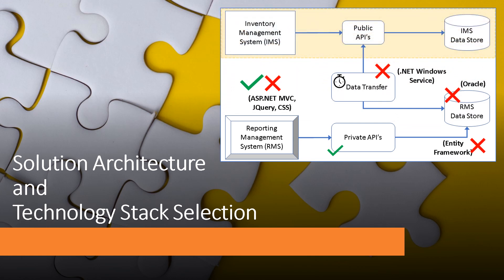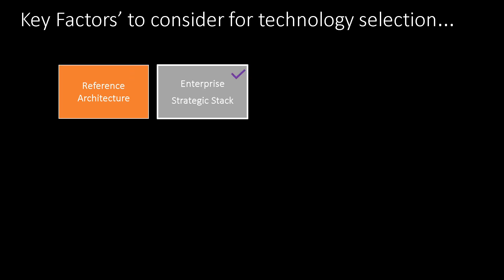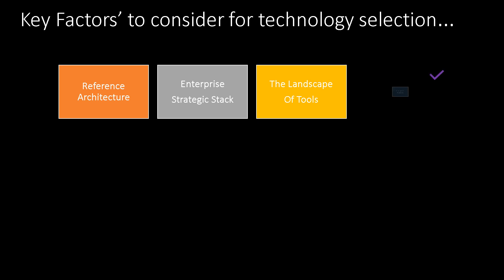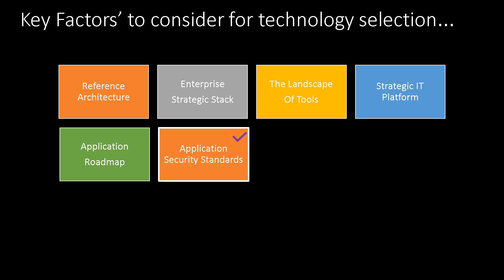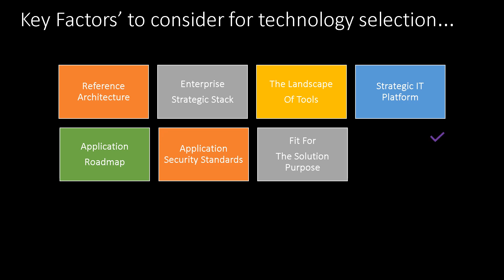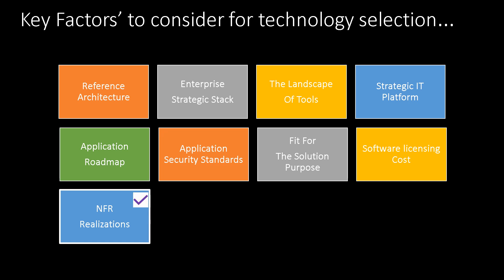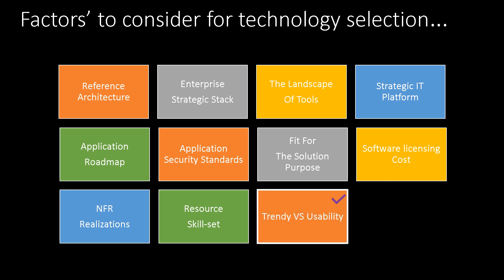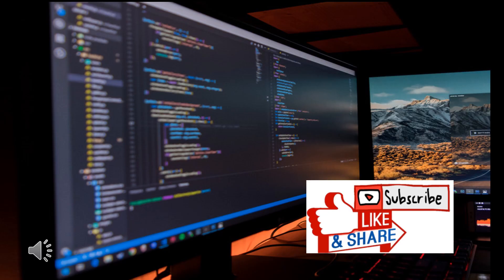Choosing Technology Stack for Enterprise Applications - 11 Key factors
Choosing technology stack for Web applications, Software development, Enterprise systems, Micro services | Enterprise Architecture Tech stack, NFR explained.

1. In align to Enterprise Architecture
2. Find out strategic dev and test stack from your enterprise
3. Capitalize the landscape of tool in your domain
4. Consider strategic IT platform of your enterprise
5. Consider road map of your application/component your designing
6. Compliance to your domain security standards
7. Fit for your solution requirements
8. Assess software licensing cost
9. Realization of Non Functional Requirements (NFR)
10. Consider Skill-set of core team
11. Trending vs Usability
and finally do consider the POC outcome.

Which Azure SQL option to choose when migrating on-premises databases? 3 Cloud Options | Hybrid Cloud Data Migration Strategy | Azure SQL Intro. Application Modernization | Cloud Transformation.

When to choose the gRPC style architecture over RESTful API? | Microservices | Google ProtoBuf | REST vs gRPC API | Google Protobuf | HTTP2 features.

Why .NET Core Worker Service over Windows Service | Cloud migration strategy to Azure WebJobs | Technology Stack for Background Services | Cloud migration path for Windows Service.

creating solution architecture; SSO model, File transferring, Content management, Messaging Queue; Java and C# are the commonly used programming languages for large or complex projects in the enterprises, Oracle for better scalability of large size data source, Selenium framework for automation testing suite are some of the examples; COTS product or open source framework or even a SAAS subscription; .NET and Java both languages having a vast talent pool and extensive product documentation;Strategic hosting platform and its compatibility; adaptation of Cloud platforms or may be under planning in near future
Consider the target platform compatibility as well; build a long-running background process then .NET Core Worker Services should be right fit over a traditional .NET Windows service.
.NET Core is a right choice over traditional .NET framework for high performance and scalable systems; develop a secure application; banking or health care applications must complain with certain security standards like HIPAA; For example, Fintech platforms are usually built using Java or .NET because of regulatory and compliance issues; to build responsive pages or multi-browser support then the CSS framework you selected; supporting underlying legacy components of current state i.e. connecting to an older version of database or hosting on prior version of Windows operating system; Software licensing, which could directly influence your development cost; Realization of NFRs like scalability, performance, cross-platform support, seamless integration capacity or documentation; excellent scalability support like the components of the MEAN  (Angular and Node.js) stack. Similarly, gRPC service is well known for super-fast performance, and supporting the SSL, TDE encryption are essential for better data security; Resource skill set plays a vital role in choosing technology; Performing a POC is essential to quickly validate your selection,  the scope may be a piece of technology work or MVP of business requirements, but its outcome would help you make a concreate decision for rest of the execution. Do remember the technology recommendation should be specific to your project/solution requirements rather a high-level proposal like a Gartner report.